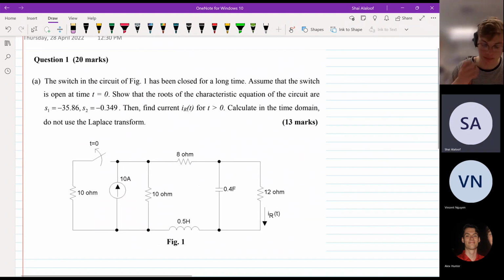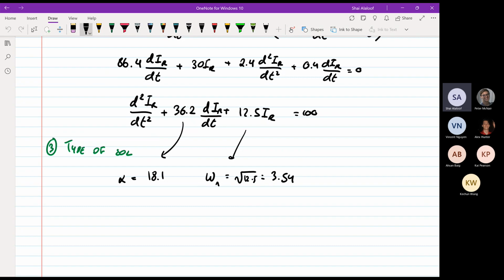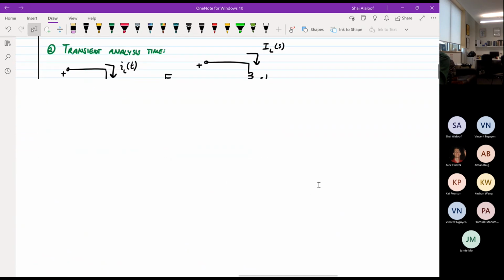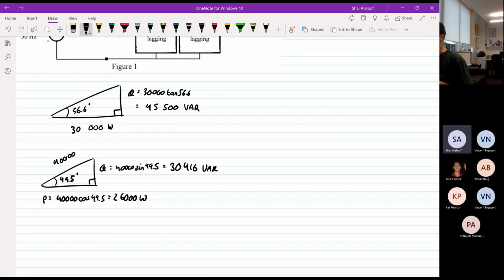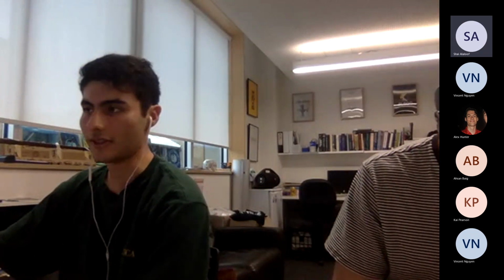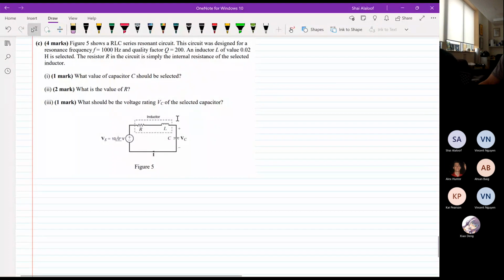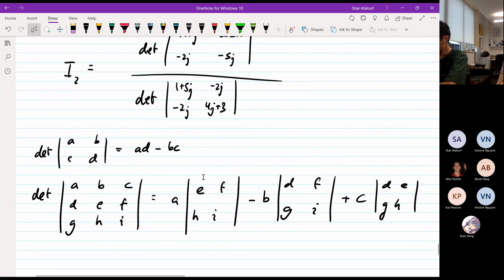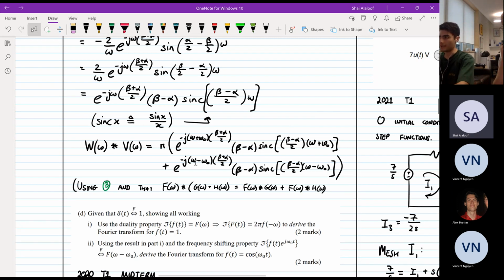22T1 ELEC2134 Finals Crash Course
This Crash Course was recorded by UNSW ELSOC for the 22T1 ELEC2134 Course.  Please note that we are still students and as such there may be some mistakes. This video is to watch the problem solving process!